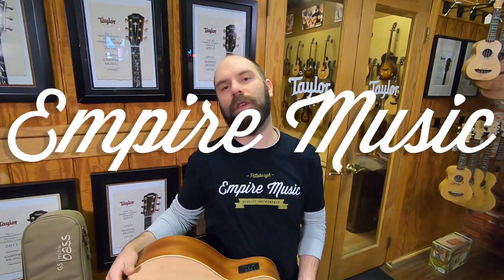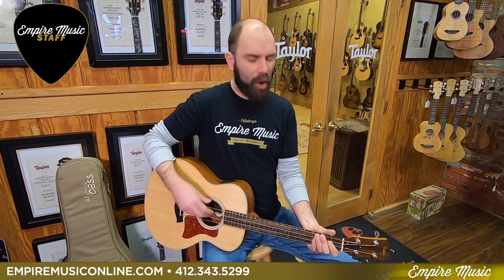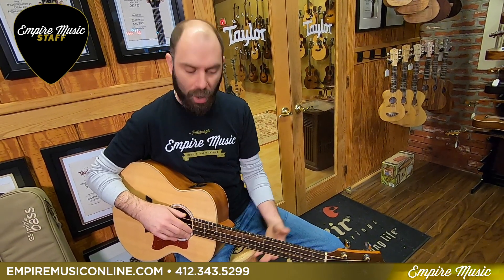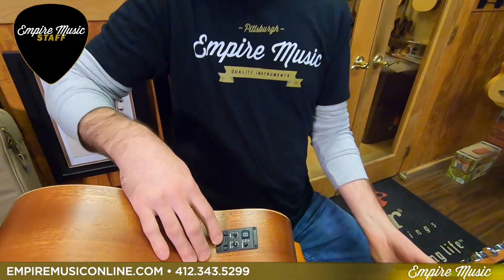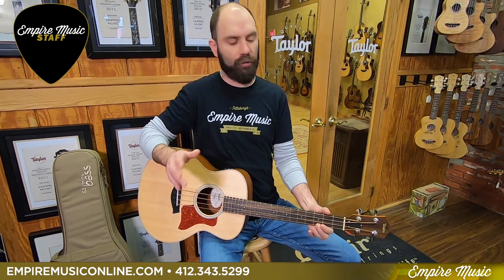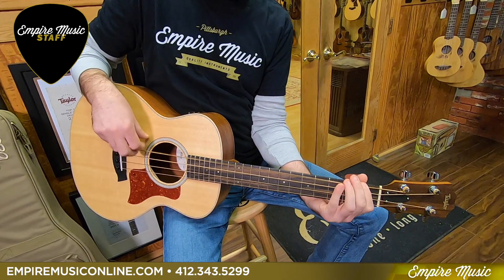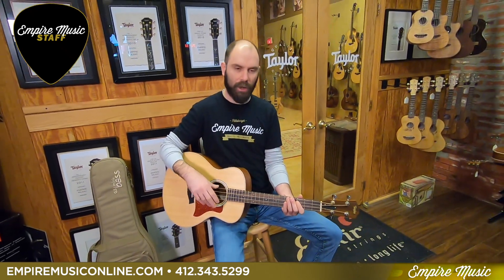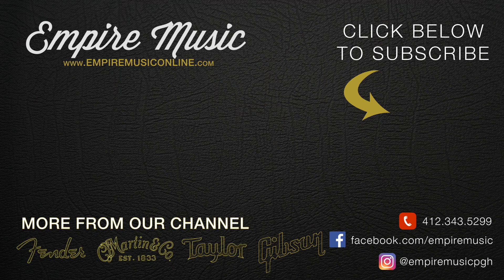Staff Pick of the Week - The Taylor GS Mini-e Bass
We turn to our resident bassist Anthony Pecora for our "Staff Pick Of The Week". The Taylor Guitars GS Mini-e Bass! Check what he thinks of this super cool instrument in the video, and why he's currently playing one a TON! or call for more information.